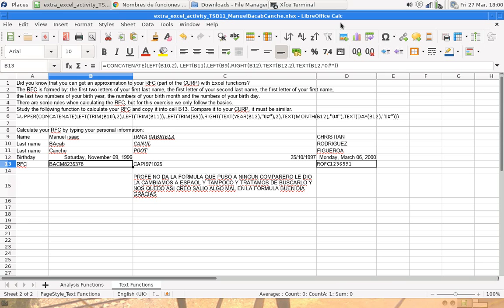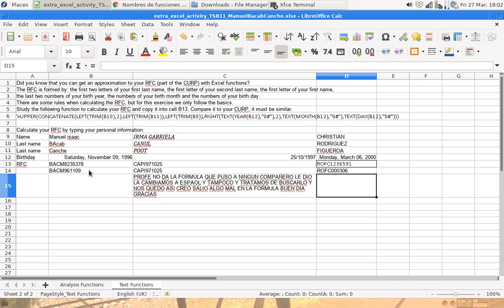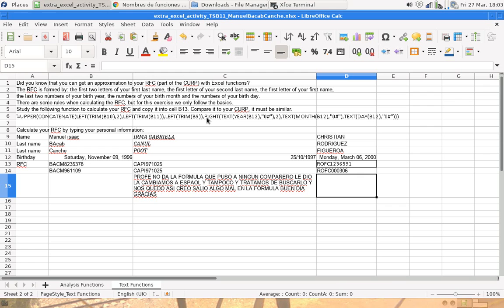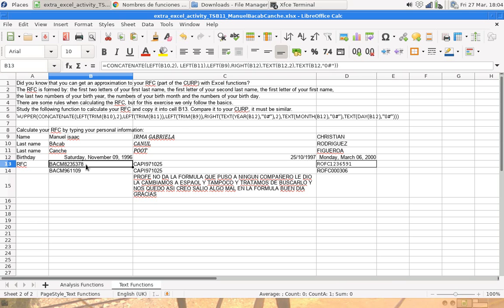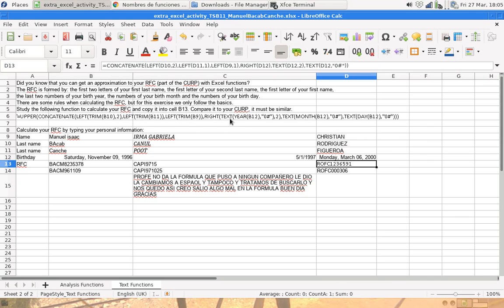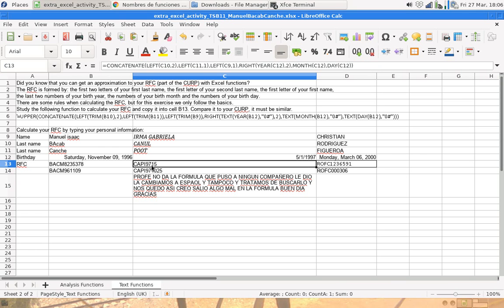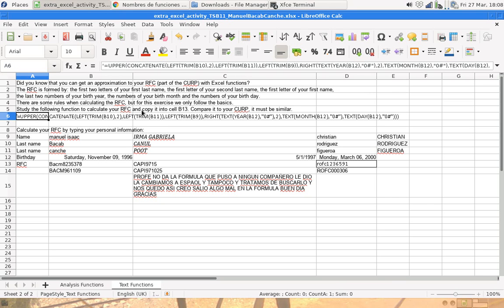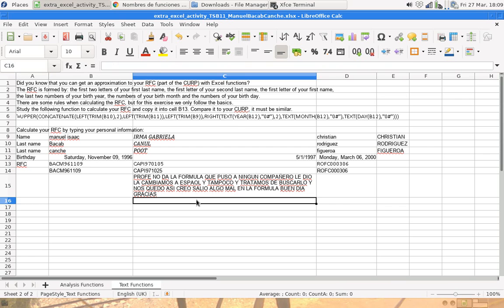Explanation of the RFC formula in Excel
A quick explanation on the functions used to calculate the RFC formula for the TSB groups.